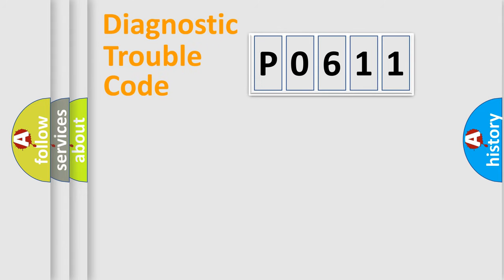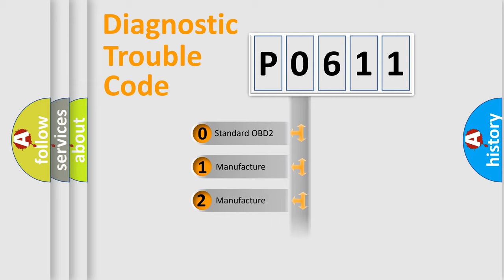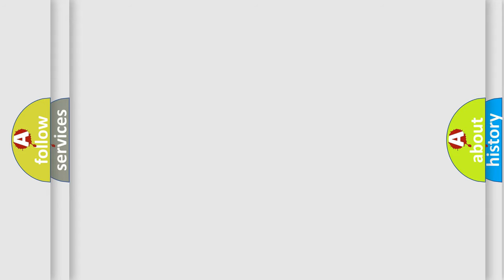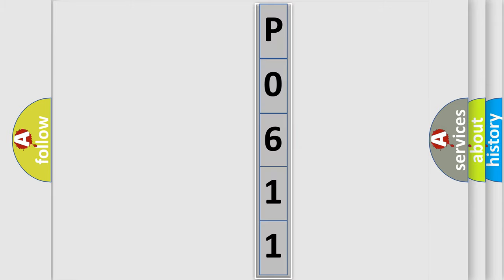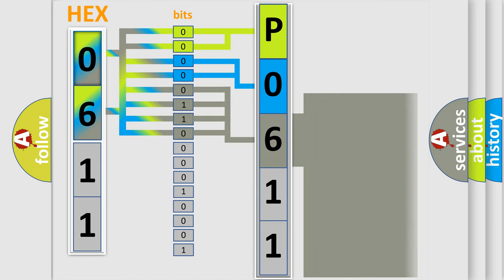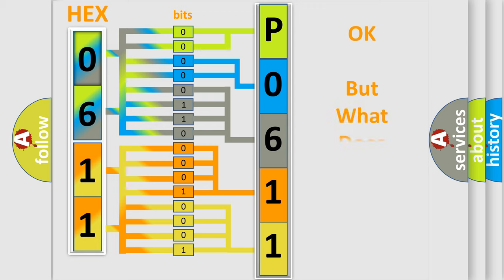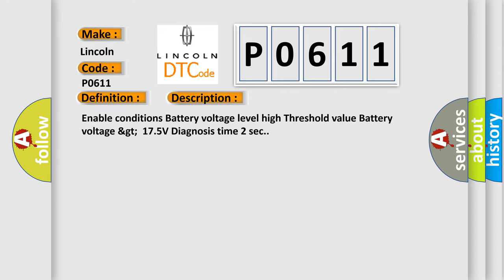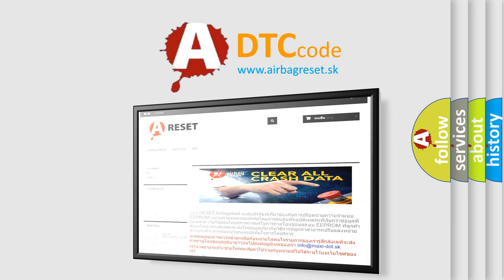DTC Lincoln P0611 Short Explanation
Contents:
0:21 Basic DTC analysis according to OBD2 protocol standard.
1:48 Insight into programming
2:58 A diagnostically understandable description of the Diagnostic Trouble Code
3:05 Basic error definition

Make:
Lincoln
Code:
P0611
Definition:
TPMS Receiver Battery Voltage High
Description:
Enable conditions Battery voltage level high Threshold value Battery voltage &gt;17.5V Diagnosis time 2 sec.
Cause:
 Faulty charging systemVehicle battery high Faulty TPMS Receiver